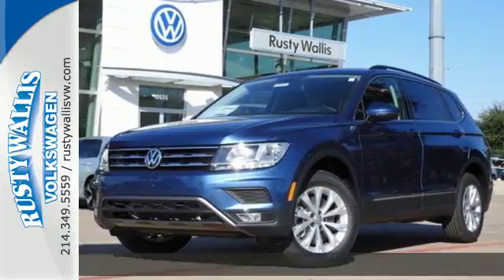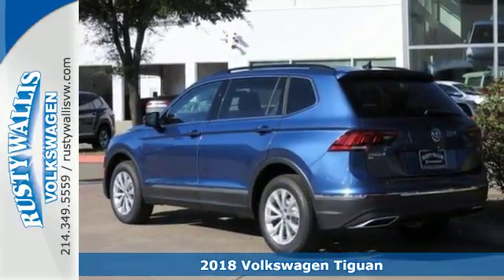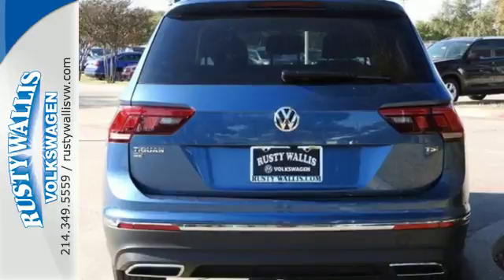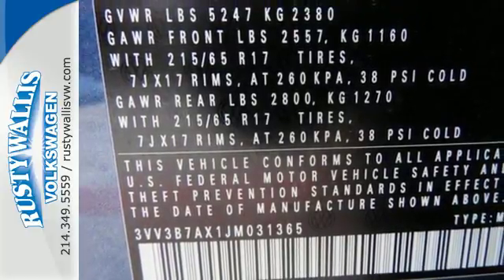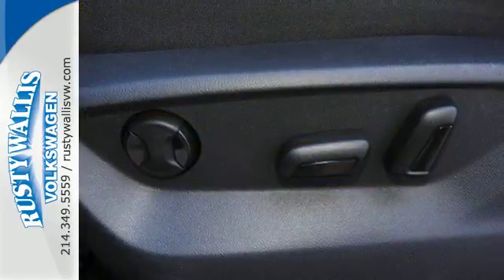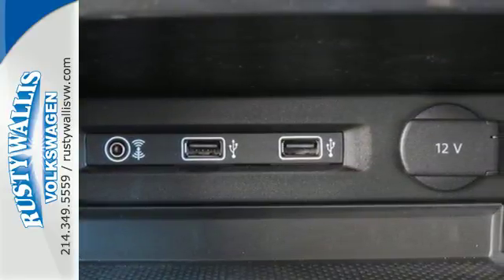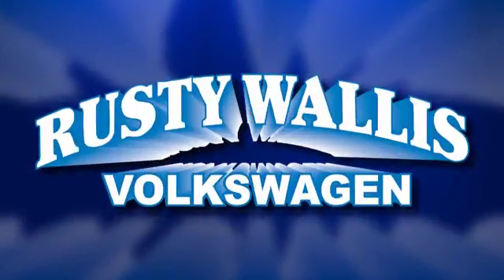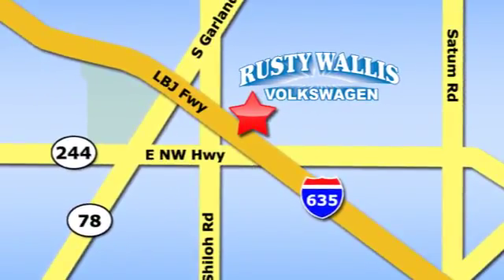New 2018 Volkswagen Tiguan Dallas TX Garland, TX V180148 - SOLD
Year: 2018
Make: Volkswagen
Model: Tiguan
Trim: SE
Engine: 4 Cyl - 2.0 L
Transmission: Automatic
Color: Blue
Stock #: V180148
VIN: 3VV3B7AX1JM031365
Hurry and take advantage now! Welcome to Rusty Wallis Volkswagen! Do you want it all, especially wonderful fuel economy? Well, with this good-looking 2018 Volkswagen Tiguan, you are going to get it.. With this versatile Tiguan, you will no longer have to compromise when choosing the right vehicle to fit all your needs.

Address:
12635 Lyndon B Johnson Freeway